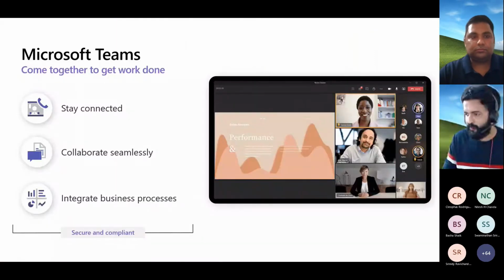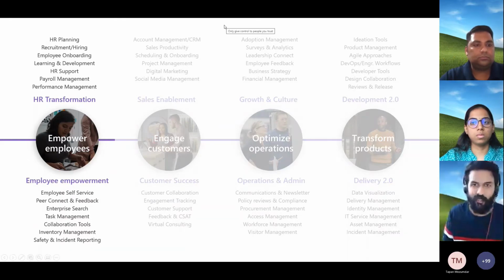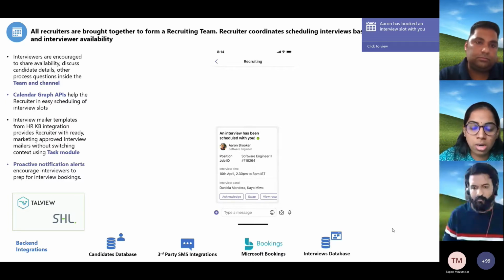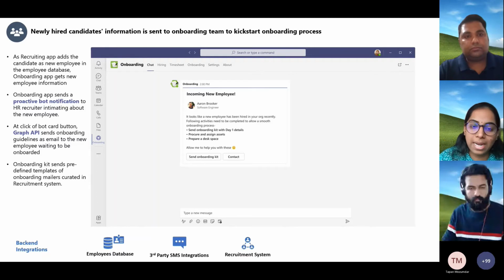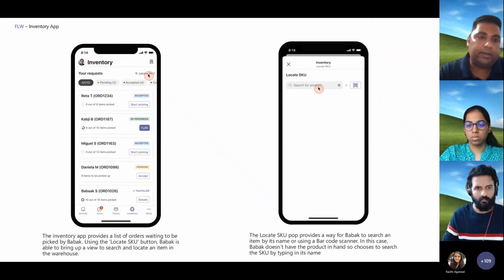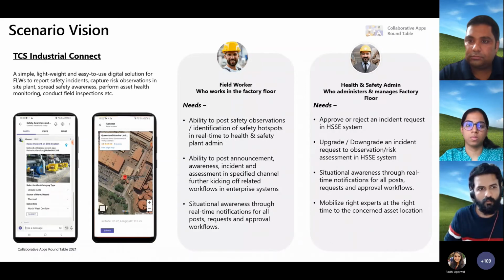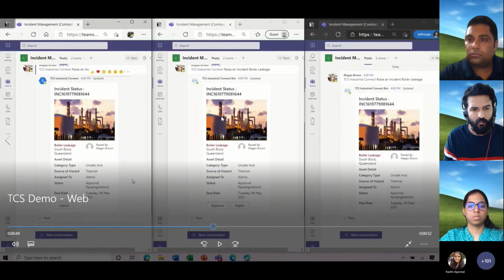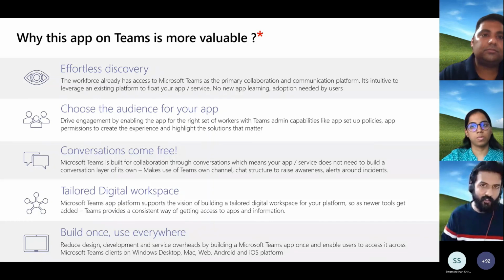Collaborative Apps Round Table (CART) - Empower Employees - Aug 2021 - Full Event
On the 19th of August, Microsoft Teams (India) conducted the first Collaborative Apps Round Table (CART) focusing on how to ‘Empower Employees’ using Teams Platform for enterprise customers across regions and verticals.

In this edition, we covered what are collaborative apps in Teams, scenario highlights on end-to-end HR recruitment process, employee engagement and health & safety apps for frontline workers.